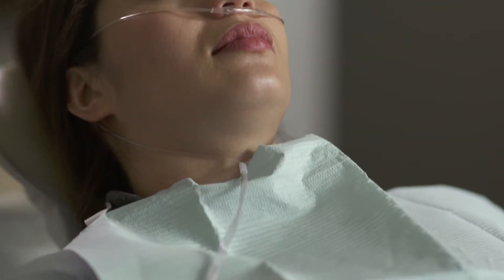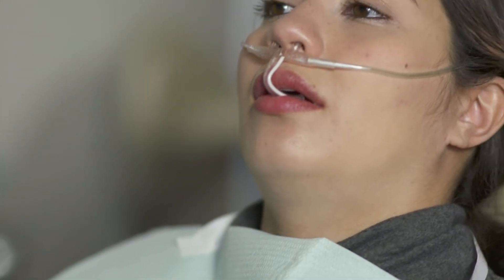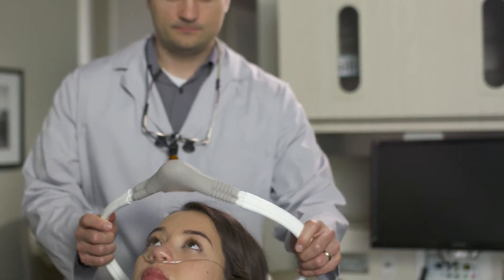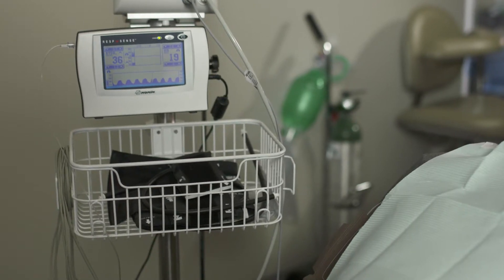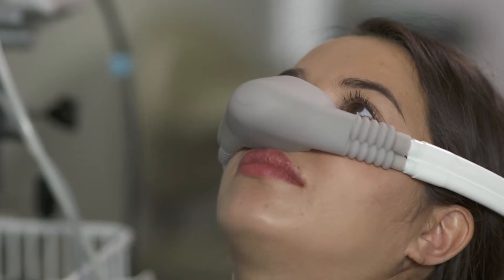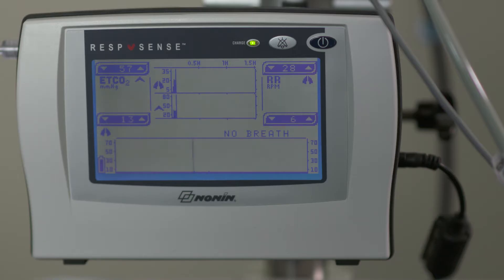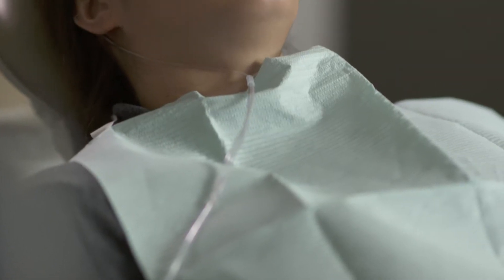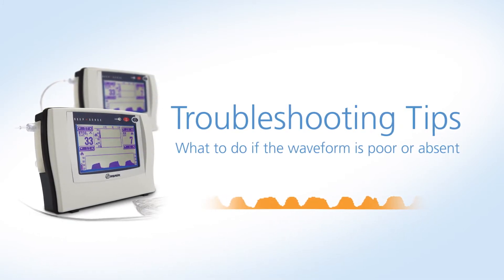Introduction to Capnography for Dental Sedation (Part 3 of 3)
The third video in a three part series, this series will explain what capnography is, how it works and why it may make sense for you during dental sedation.